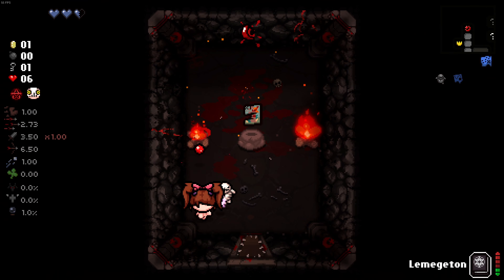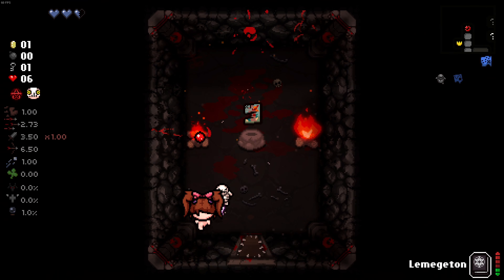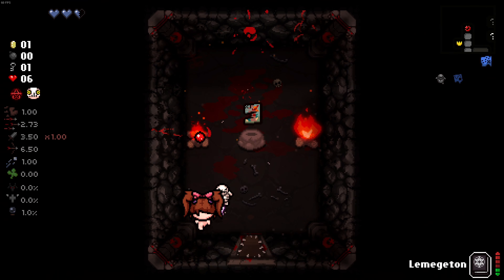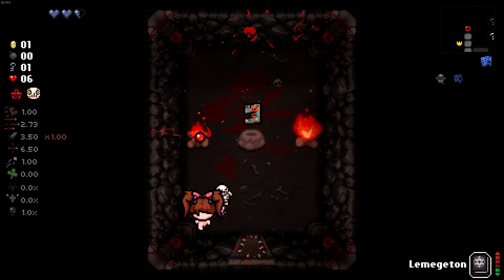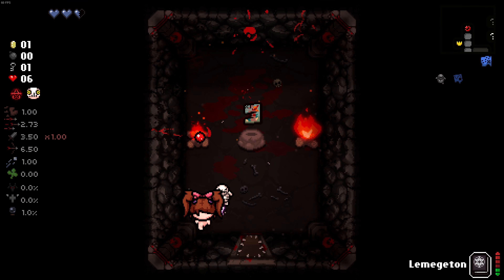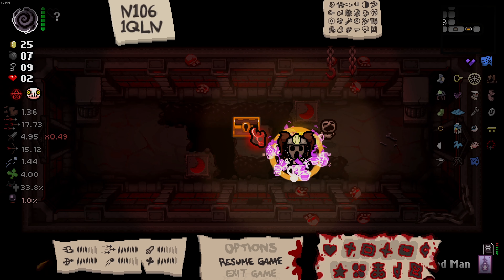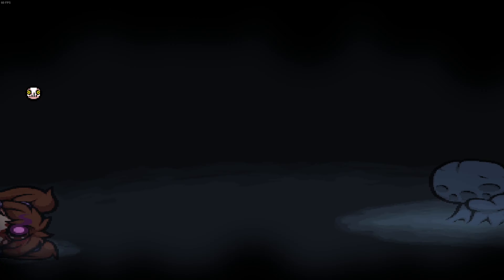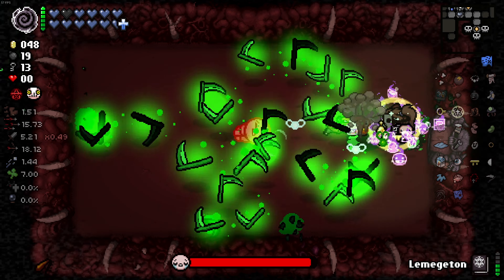just your average almond milk run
this thumbnail is so peak

✦info✦
age: 18
editing software: premiere pro
recording software: obs studio v28
mouse: ROCCAT Kone Pro Ultimate
keyboard: idk some random membrane keyboard
mic: AT2020 USB
specs: RTX 2070, Intel i7-9700k @3.60GHz
monitor is an acer 144hz
headphones: massdrop x sennheiser hd 58x jubilee